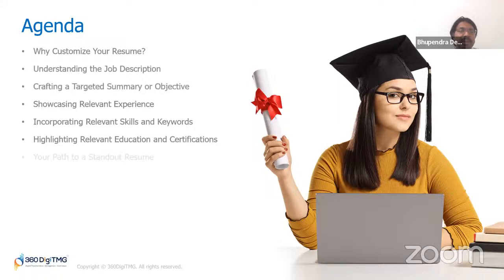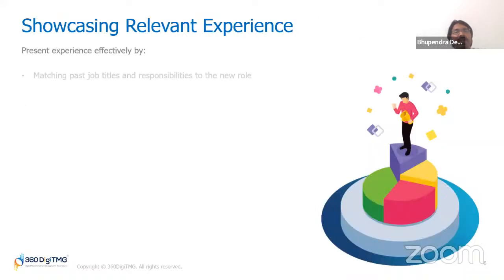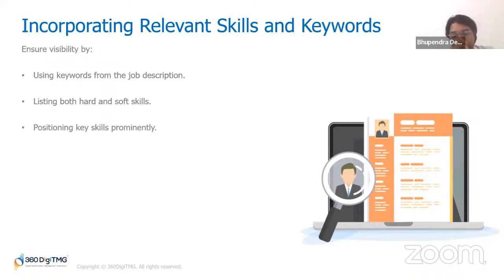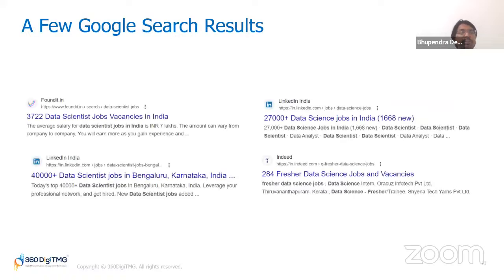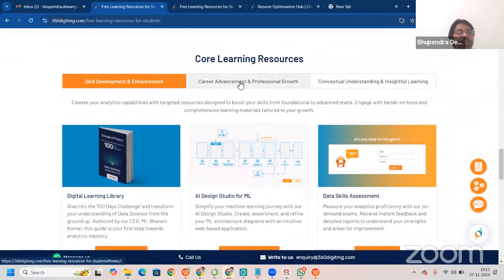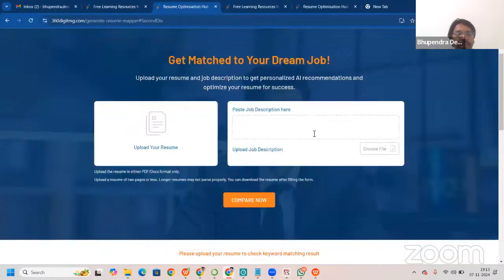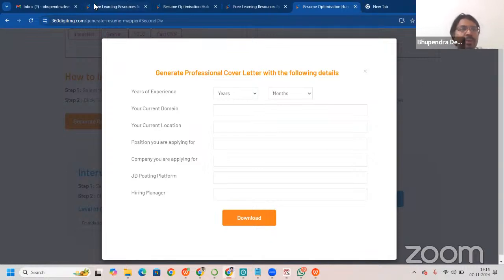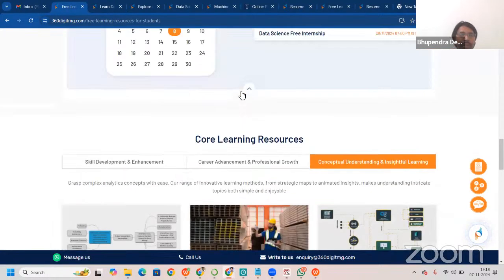Resume Building | 7th November | 360DigiTMG